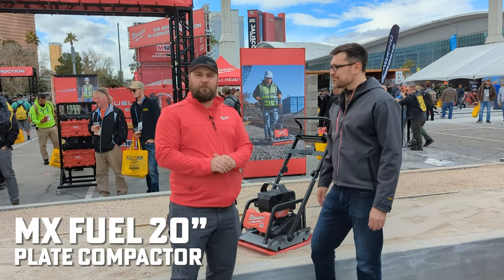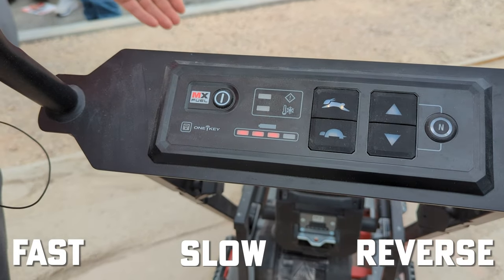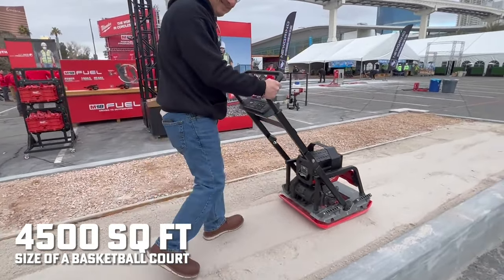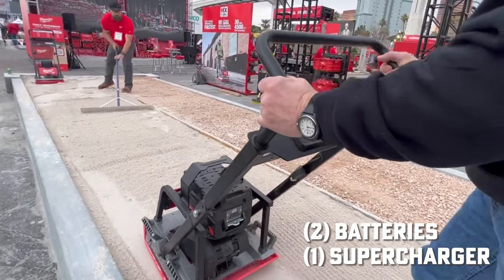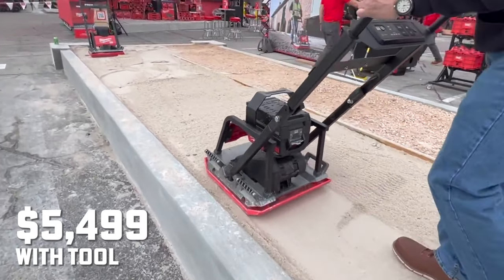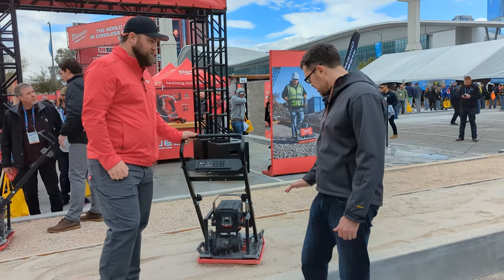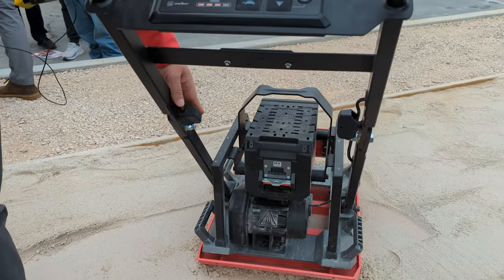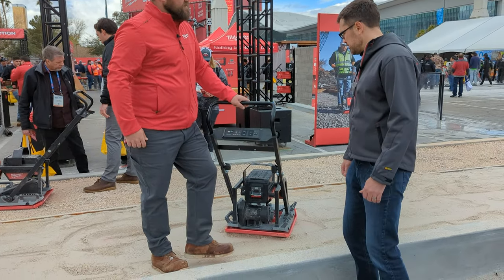Cordless 20" Plate Compactor with Reverse Milwaukee MX FUEL MXF220-2HD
At World of Concrete earlier this year, Milwaukee announced a slew of all new MX FUEL Concrete Tools that would be coming to market this summer. One of the new tools Milwaukee unveiled was the MX FUEL 20" Plate Compactor (MXF220-2HD), capable of compacting up to 4,500 sq. ft. per battery charge. Whether you work in foundations and footing, utility trenches, flatwork, or beyond, this cordless compactor is ideal for gas equipment replacement--offering 0 gas emissions, no engine maintenance and repair headaches, a powerful brushless motor, and 3 different speed settings to power through your day at the fastest speed on the market without sacrificing compaction. The MX FUEL Compactor also features a unique forward and reverse compaction setting, as well push button control on the handles, and a slow speed setting for precision maneuverability to provide you with ultimate control on the jobsite. Be sure to keep an eye out and pick yours up from Ohio Power Tool when they release later on this year!